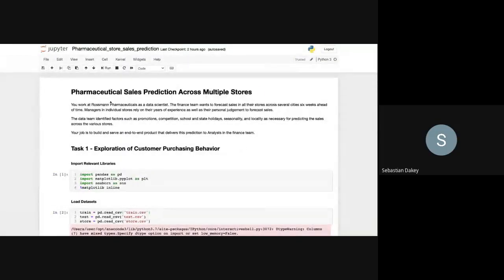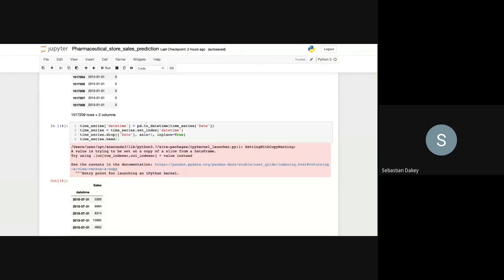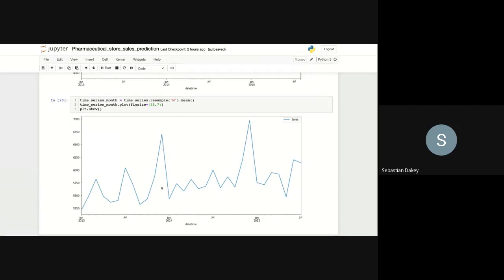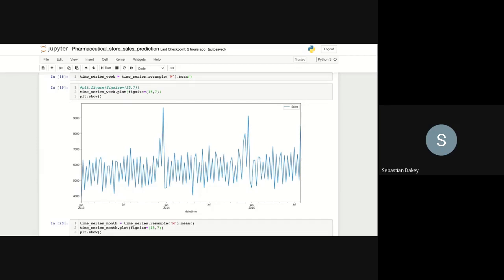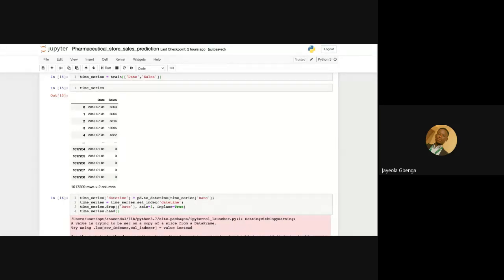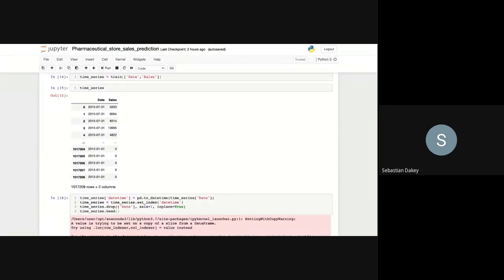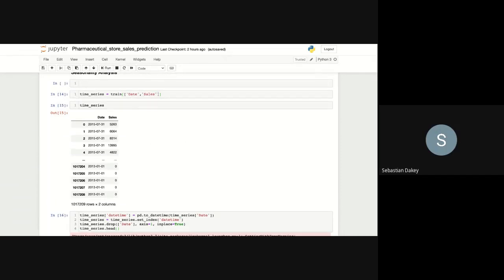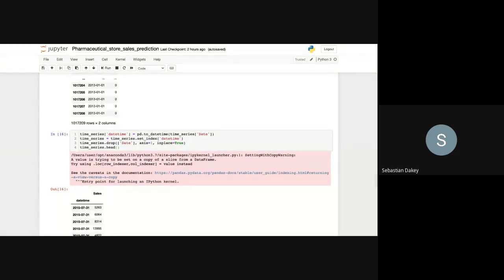Batch 3 | Week 5 - Day 22 : Tutorial 1 Time series modelling – seasonality analysis by Sebastian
This tutorial covers time series modelling - seasonality analysis